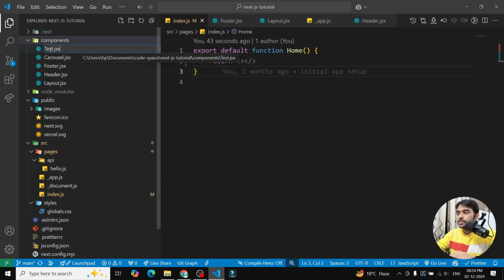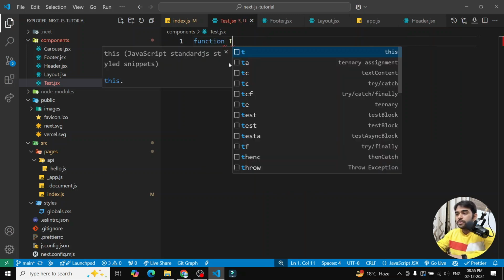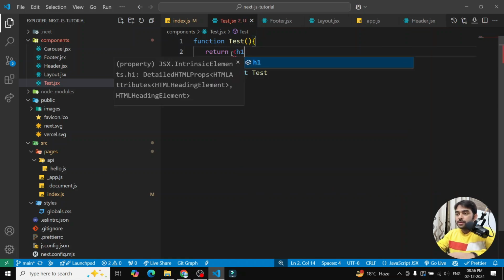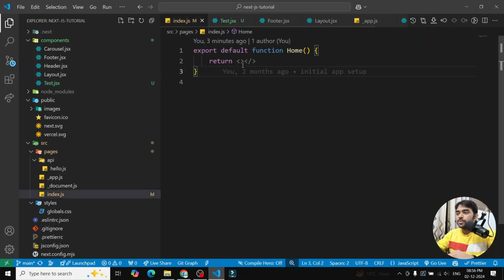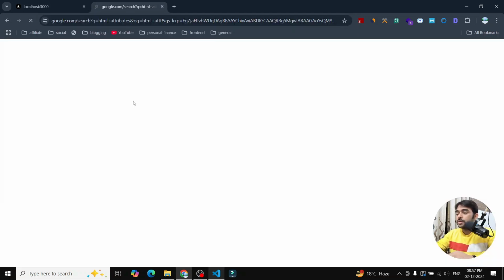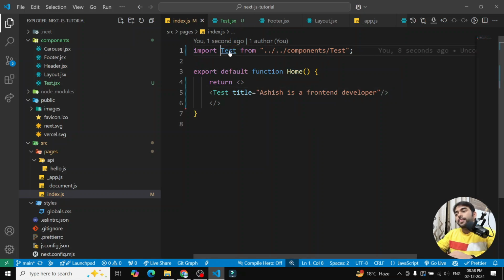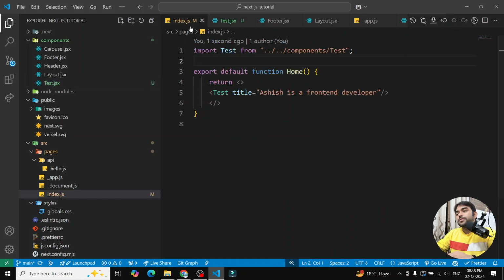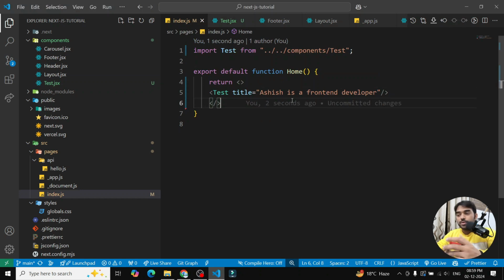What is the react component and how to create ✅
🚀 Welcome to our webdevelopment series!
How to create a react component.
What is the react component?

chapters :
0:30 How to create a react component
2:25 How to use the react component
2:25 What are props in the react component
4:09 How to get props in the react component

👨‍💻 What You'll Learn:

🛠️ Tools and Resources:
Browser for Testing ( chrome )

🚀 Social Profiles